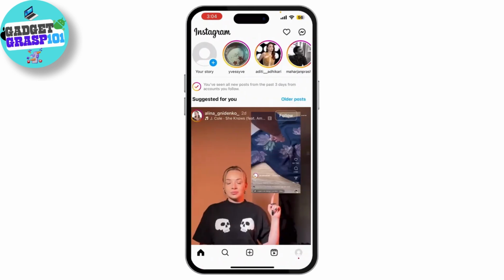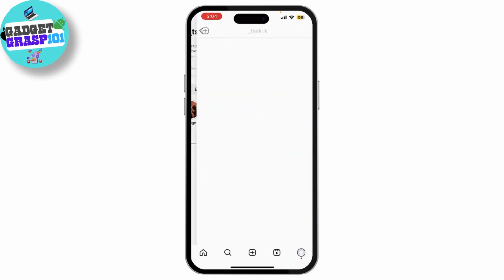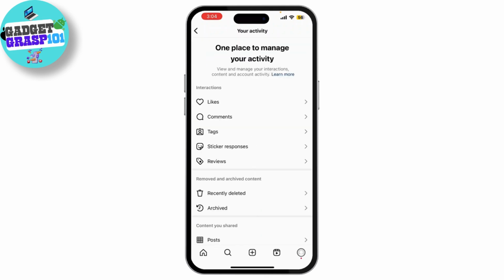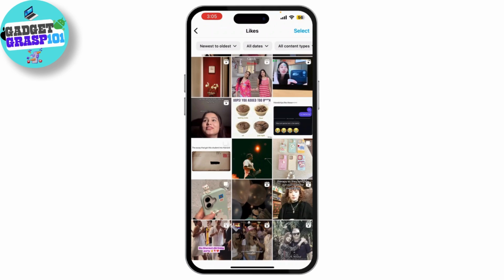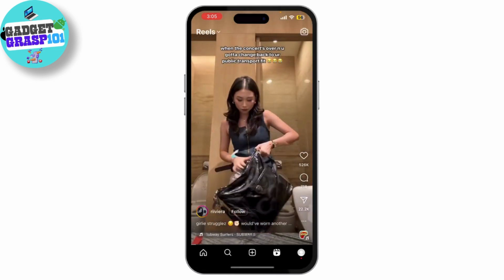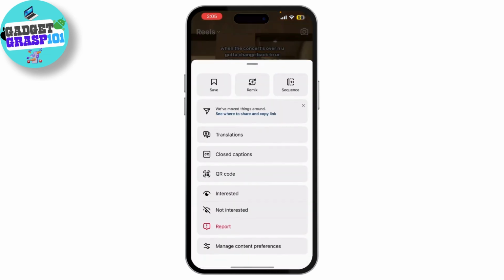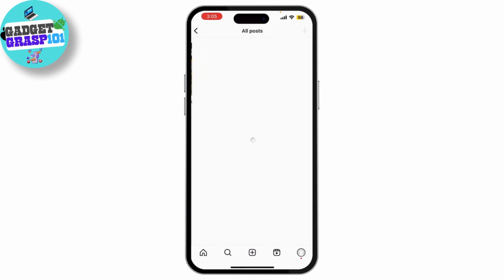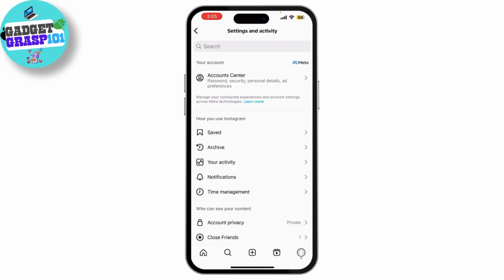How To See Your Reels Watch History On Instagram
Quick Tutorial on How To See Your Reels Watch History On Instagram. Easily Learn How can I see my viewing history on Instagram with the help of this tutorial.

In this video, I’ll guide you through the process of viewing your Reels watch history on Instagram. While Instagram doesn’t provide a direct feature to see every Reel you’ve watched, there are workarounds to help you revisit those funny or inspiring videos. We’ll explore how to access your activity log, find liked Reels, and save your favorite videos for future reference. If you’ve ever wanted to keep track of the content you love, this tutorial is for you!

how to see reels watch history, Instagram Reels watch history, view your reels on Instagram, Instagram activity log, check liked reels, save Instagram reels, Instagram reels tutorial, find watched reels

Chapters (Timestamps):

00:00:00 - Introduction
Overview of how to view your Reels watch history on Instagram.

00:00:10 - Understanding Reels Watch History
Explanation of what Reels watch history is and its current limitations.

00:00:25 - Accessing Your Activity Log
Launch the Instagram app and tap on your profile icon.

00:00:40 - Navigating to Your Activity
Tap on the three horizontal lines and select "Your Activity."

00:00:55 - Checking Interactions
Scroll down to "Interactions" to see likes and comments related to Reels.

00:01:10 - Saving Favorite Reels
How to save Reels you love for easy access later.

00:01:25 - Accessing Saved Content
Go to your profile and tap on "Saved" to view your saved Reels.

00:01:40 - Conclusion